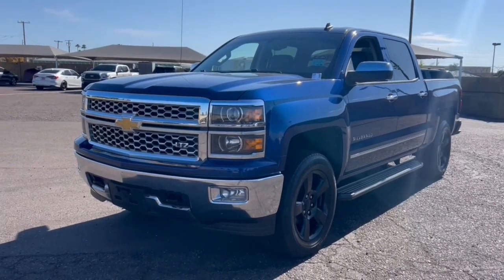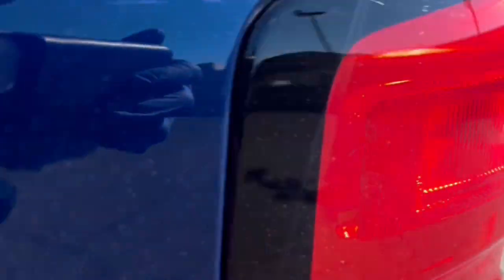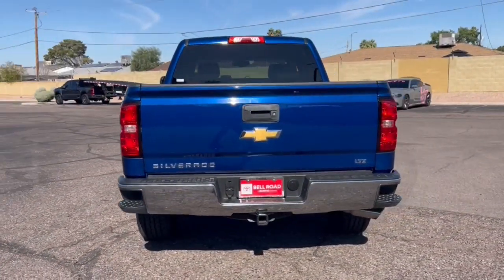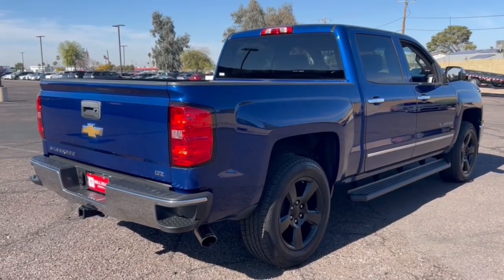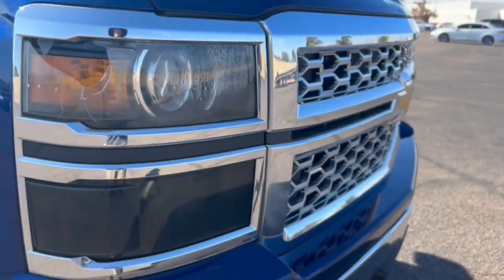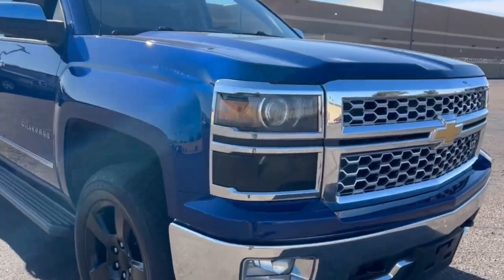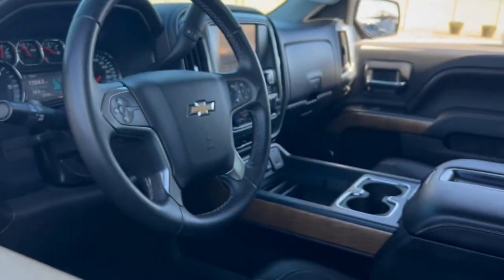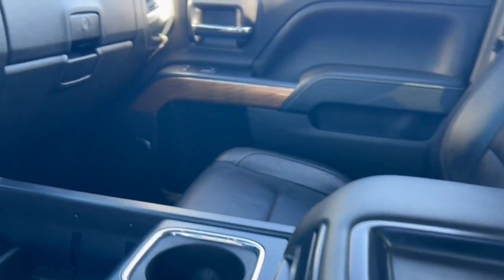2014 Chevrolet Silverado_1500 Phoenix, Glendale, Peoria, Sun City, Surprise, AZ EG330894P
3GCUKSEC9EG330894 Blue Topaz Metallic Used 2014 Chevrolet Silverado_1500 LTZ 4WD Crew Cab 143.5 available in Phoenix, Arizona at Bell Road Toyota. Servicing the Glendale, Peoria, Sun City, and Surprise, AZ area.
2014 Chevrolet Silverado_1500 LTZ 4WD Crew Cab 143.5 - Stock#: EG330894P

EPA 20 MPG Hwy/14 MPG City! Heated Leather Seats NAV Remote Engine Start Onboard Communications System CD Player Back-Up Camera CLICK ME!KEY FEATURES INCLUDE4x4 Back-Up Camera CD Player Onboard Communications System Trailer Hitch Aluminum Wheels Remote Engine Start Dual Zone A/C. Privacy Glass Keyless Entry Steering Wheel Controls Electronic Stability Control Alarm. Chevrolet LTZ with BLUE TOPAZ METALLIC exterior and JET BLACK interior features a 8 Cylinder Engine with 355 HP at 5600 RPM*.OPTION PACKAGESCHEVROLET MYLINK AUDIO SYSTEM 8 DIAGONAL COLOR TOUCH NAVIGATION WITH AM/FM/SIRIUSXM/HD USB PORTS auxiliary jack SD card slot Bluetooth streaming audio for music and most phones hands-free Smartphone integration Pandora Internet radio voice-activated technology for radio and phone and 4 customizable themes SEATS FRONT FULL-FEATURE LEATHER-APPOINTED BUCKET WITH (KA1) HEATED SEAT CUSHIONS AND SEAT BACKS includes 10-way power driver and front passenger seat adjusters including 2-way power lumbar control 2-position driver memory adjustable head restraints (D07) floor console and storage pockets ENGINE 5.3L FLEXFUEL ECOTEC3 V8 WITH ACTIVE FUEL MANAGEMENT DIRECT INJECTION AND VARIABLE VALVE TIMING includes aluminum block construction with Flex Fuel capability capable of running on unleaded or up to 85% ethanol (355 hp [265 kW] @ 5600 rpm 383 lb-ft of torque [518 Nm] @ 4100 rpm; more than 300 lb-ft of torque from 2000 to 5600 rpm) (STD) TRANSMISSION 6-SPEED AUTOMATIC ELECTRONICALLY CONTROLLED with overdrive and tow/haul mode. Includes Cruise Grade Braking and Powertrain Grade Braking (STD).VEHICLE REVIEWSKBB.com explains The revamped cabin is perhaps the quietest in the segment and the use of higher-quality materials helps to spice things up considerably. .Horsepower calculations based on trim engine configuration. Fuel economy calculations based on original manufacturer data for trim engine configuration. Please confirm the accuracy of the included equipment by calling us prior to purchase.